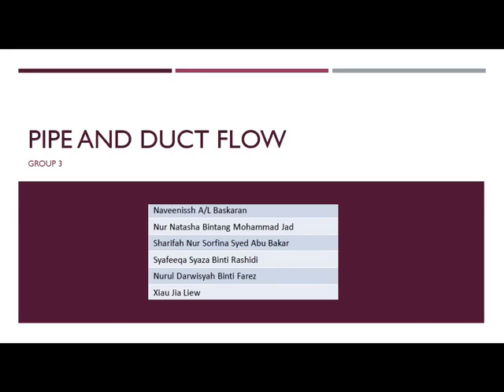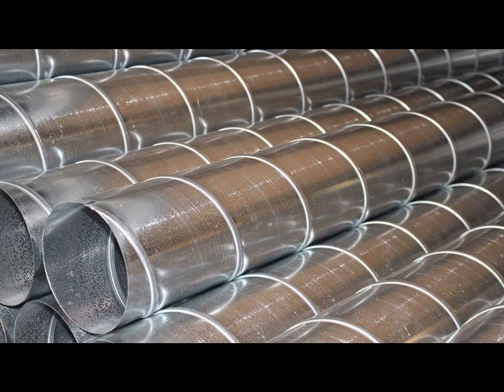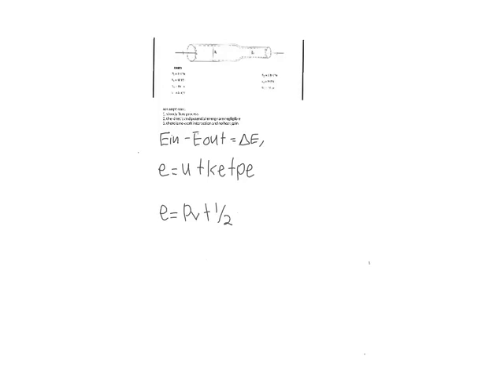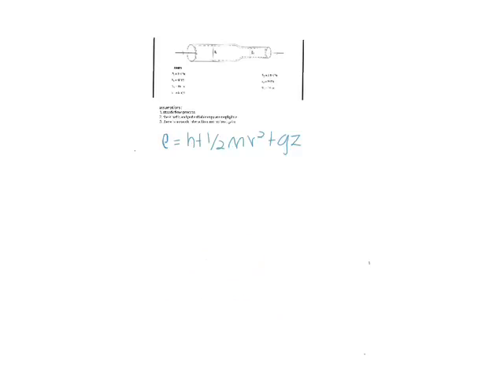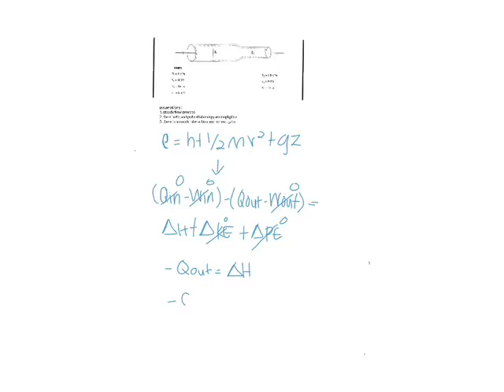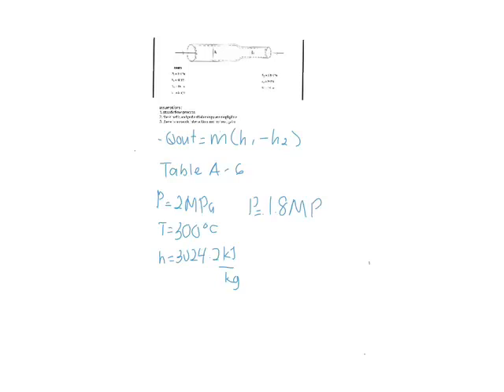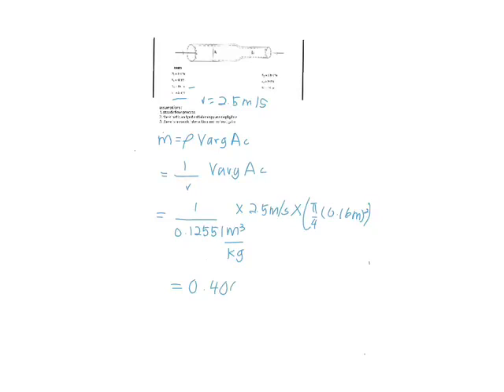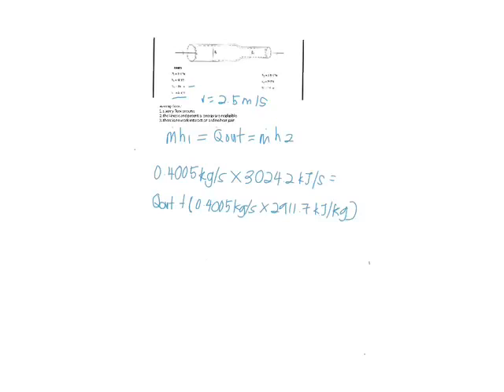July 7, 2020